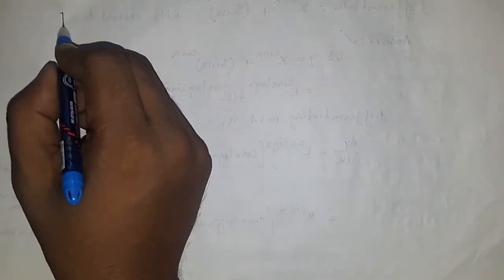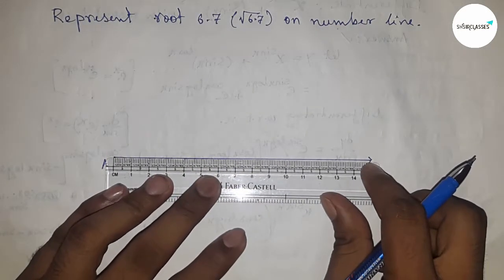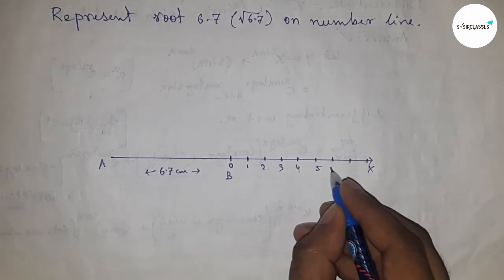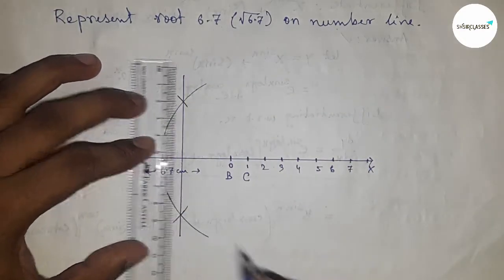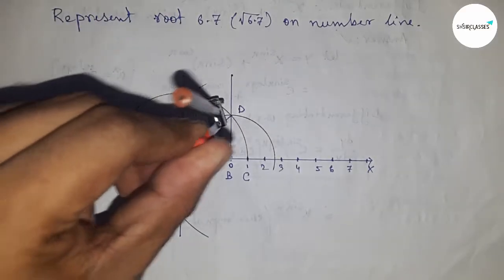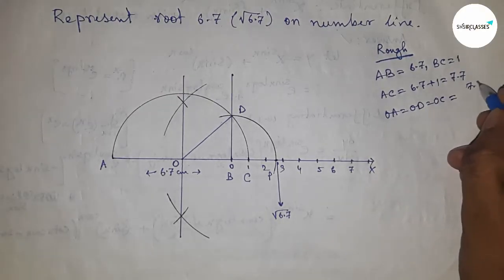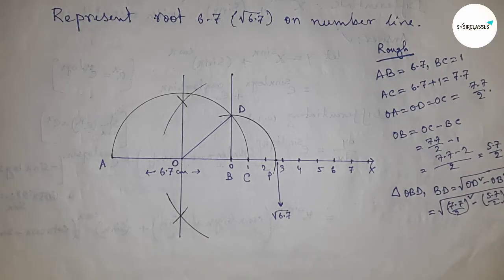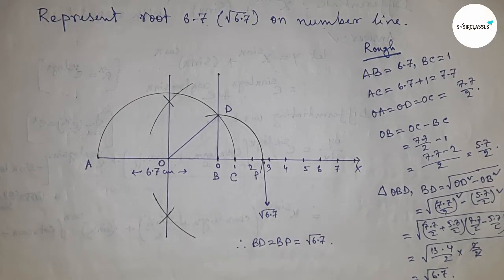How to represent root 6.7 on number line.locate root 6.7 on number line. shsirclasses.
In Easy Way for class 9 how to represent 6.7 on number line.locate 6.7 on number line. Geometrical Construction.